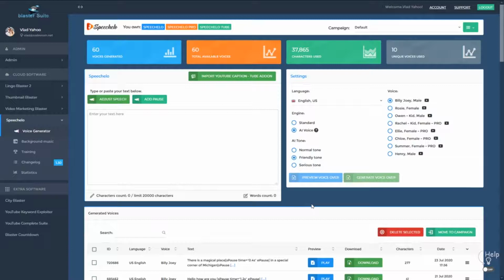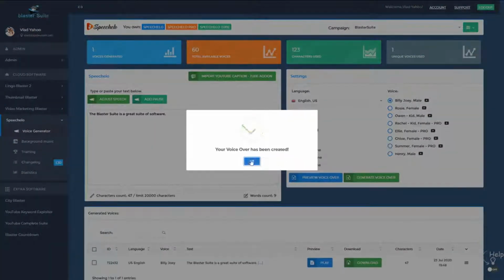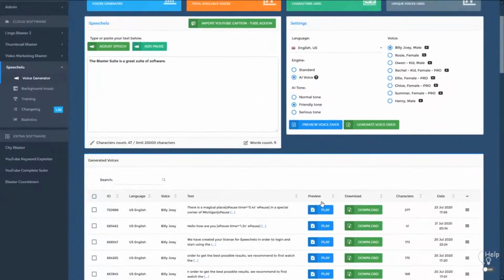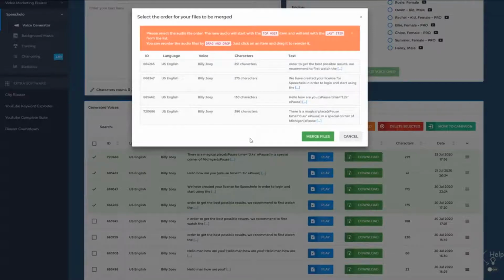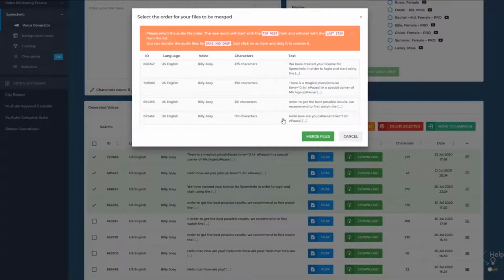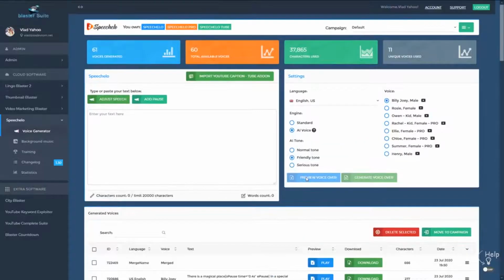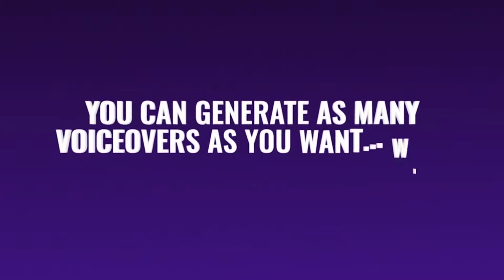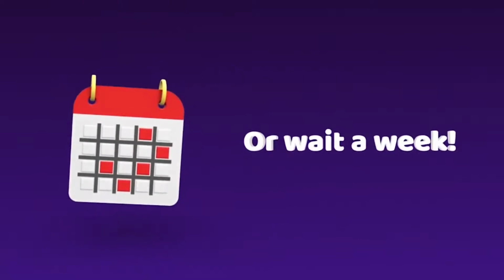How to convert text to voice in pc 🚀100% Human-Sounding VoiceOver with 3 Clicks🚀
Create custom text to speech voice - Get started now 🚀 🚀 Promptly Transform Any Type Of Text Into A 100% Human-Sounding speech

How to convert text to voice in pc

Speechelo functions:

Transform any message right into speech.

The only text-to-speech engine that adds inflections in the voice.

Works in [English] as well as 23 other languages.

Over 30 human-sounding voices.
Review the message in 3 ways: normal tone, joyful tone, major tone.

Say goodbye to pricey voiceover artists as well as undependable freelancers.

Functions with any video clip production software: Camtasia, Adobe Premier, iMovie, Audacity, etc

. VIDEOS without a great voice-over.
will certainly not convert, will certainly not get you clicks,
leads, traffic, or any sales!

We as people, are utilized to HEARING stories!

Considering that the dawns of humankind individuals would certainly gather around the fire and listen to stories ...
Only in the last 100 years, we are utilized to  enjoying tales at the movie theater, TELEVISION and later on YouTube.

That's why a VIDEO CLIP is not reliable.

Without A EXCELLENT VOICEOVER.

Speechelo features ?
So far we underwent a online demonstration of Speechelo, and the power of a high quality voiceover.

In a nutshell, Speechelo is a powerful text to speech software developed by the blaster suite team, that produces human sounding voiceovers as needed for you.

Replicate and paste your script, pick from the collection of voiceovers within Speechelo, generate, download and install and that's it.

You also have the choice to add breathing as well as stopping to your script, making Speechelo extremely special from anything else out there!